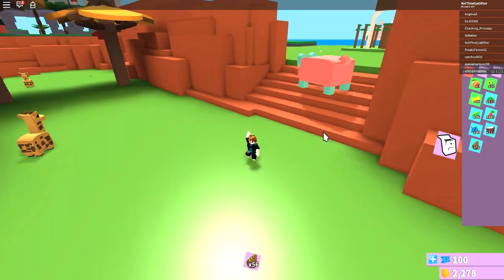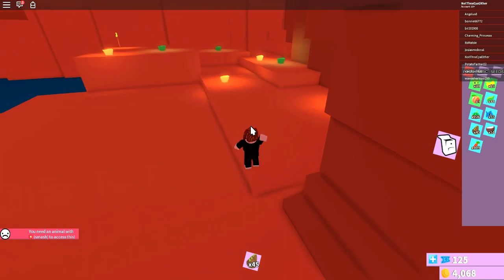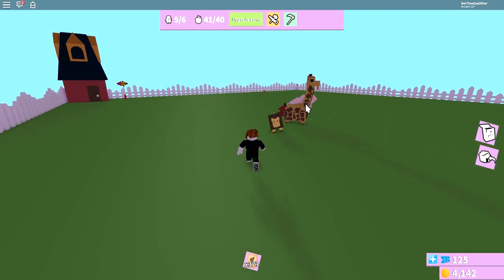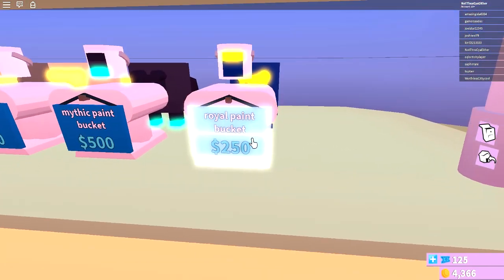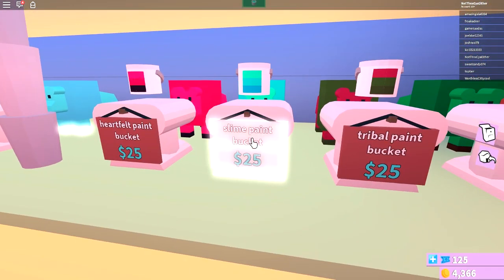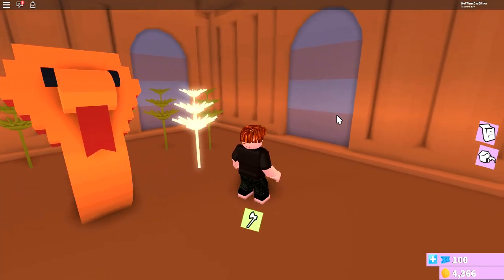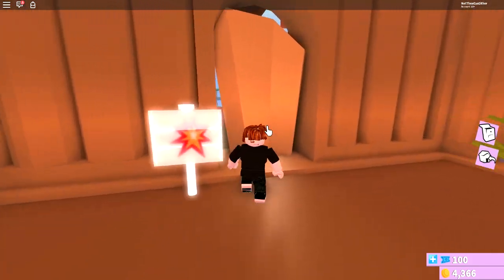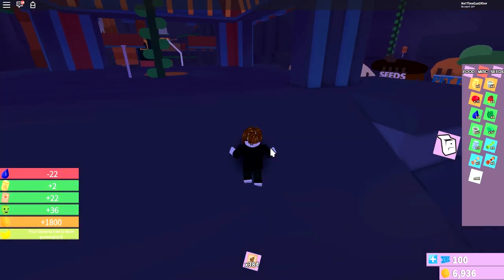PHOENIX TEMPLE, KING COBRA & SLIME PAINT!! | Roblox Feed Your Pets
Roblox Feed Your Pets Episode 4

Hello! Welcome back today to Roblox Feed Your Pets. This game lets you collect and raise pets with special abilities, grow lots of crops, farm and harvest resources and explore!

This video contains let's play / mod showcase and or song/parody gameplay, uploaded under standard youtube license by ThnxCya. Please do not re upload